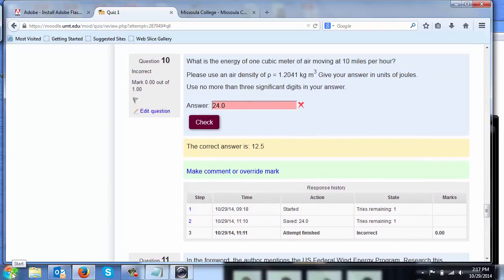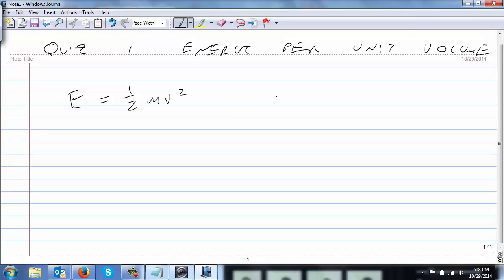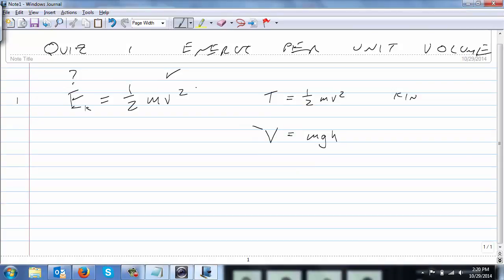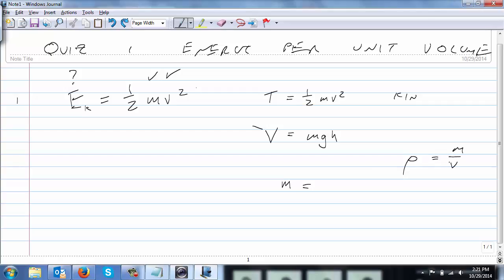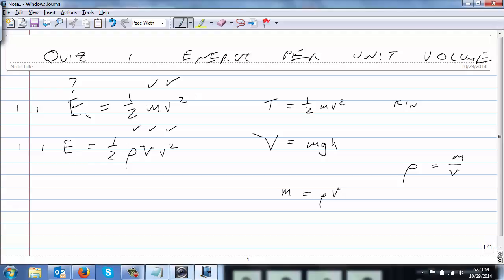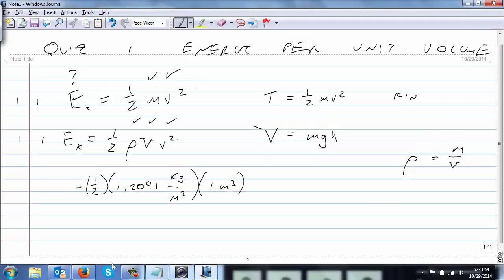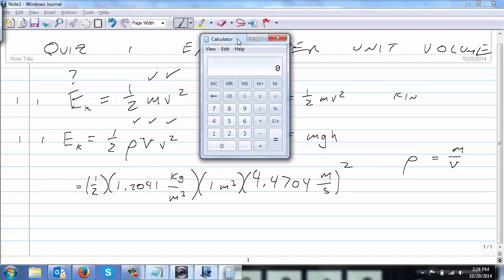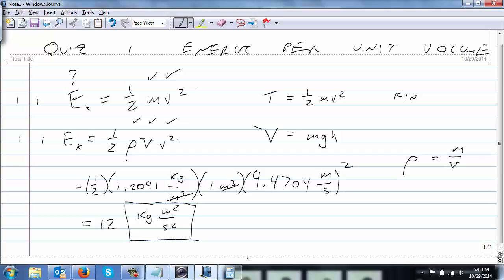NRGY_242_Lecture_19_01_energy_density_of_wind